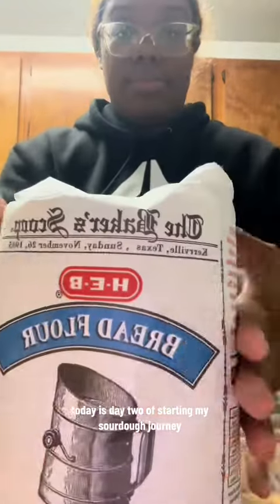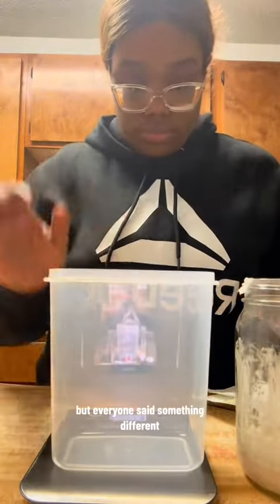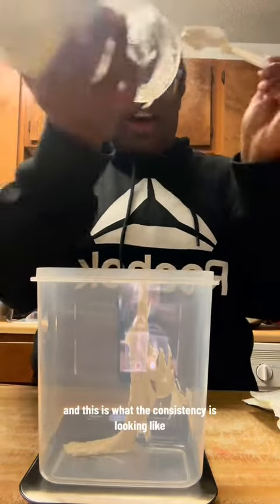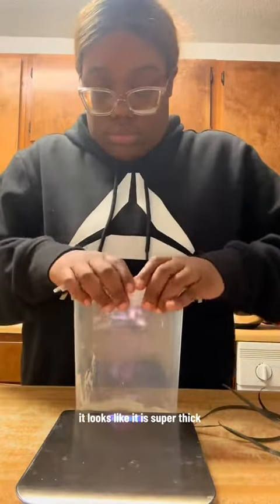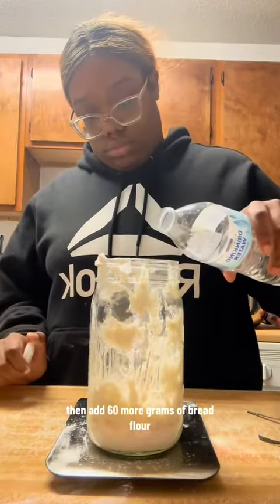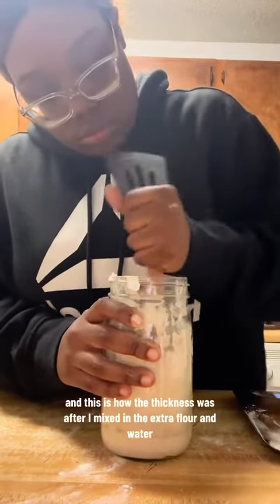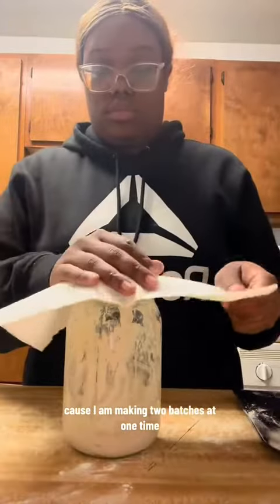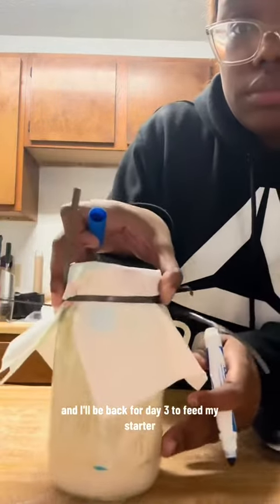JOURNEY TO SOURDOUGH | DAY 2: FEEDING MY SOURDOUGH STARTER